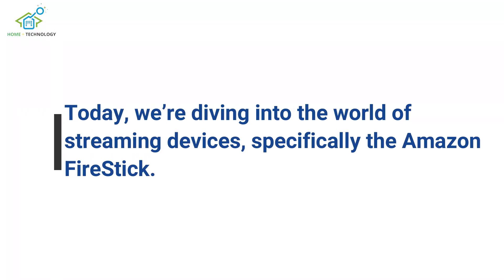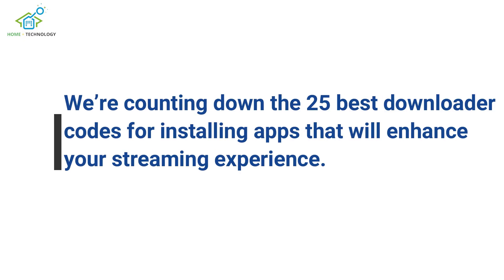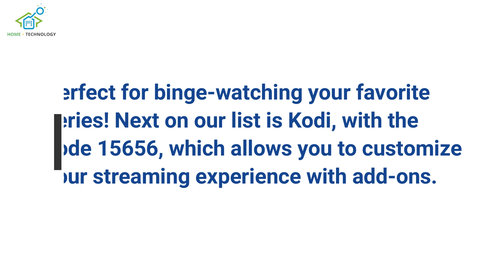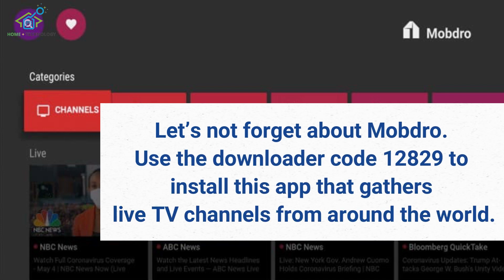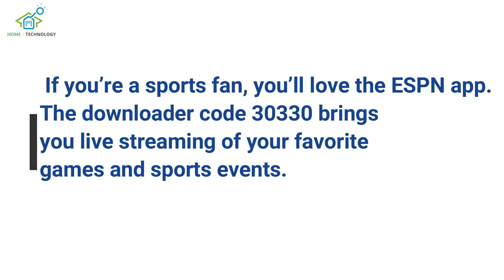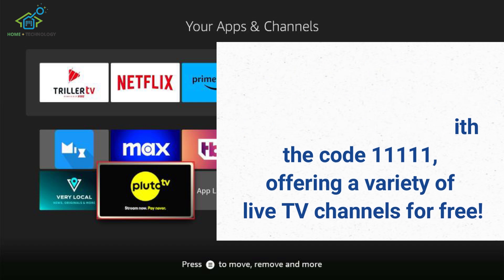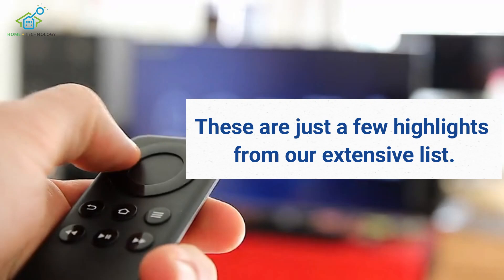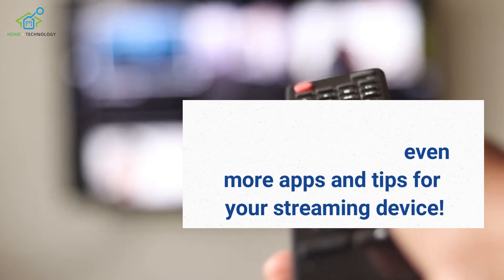Top Downloader Codes to Install Apps on FireStick | Easy & Quick Setup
Looking for the best Downloader codes to easily install apps on your FireStick? 🔥 In this video, we’ve got you covered with a list of working codes that simplify app installations, making your streaming experience better than ever!

1️⃣ A guide to using Downloader on FireStick
2️⃣ The top Downloader codes for popular apps
3️⃣ Tips for safe and secure app installations

💡 Pro Tips:

Always double-check app sources for safety.
Use a VPN to protect your streaming activities.

Best Downloader codes FireStick
Downloader app FireStick codes
FireStick app installation codes
Easy FireStick Downloader guide
Install apps FireStick Downloader
FireStick streaming app codes
Downloader codes 2024 FireStick
How to use Downloader on FireStick
FireStick app sideloading tutorial
Top FireStick Downloader tips